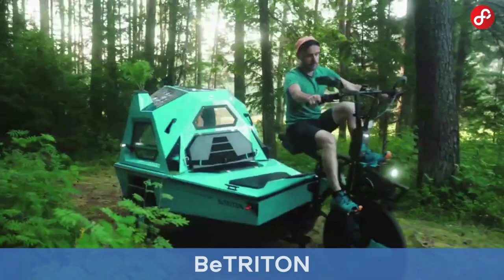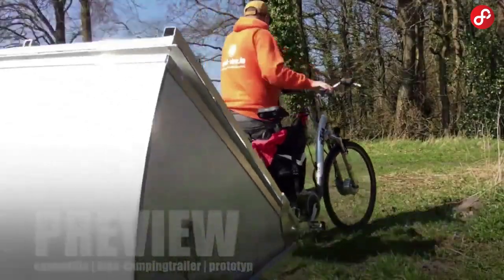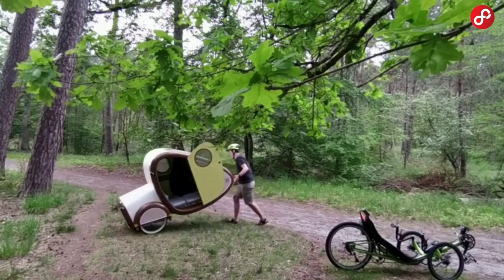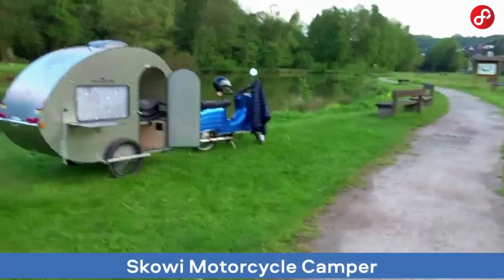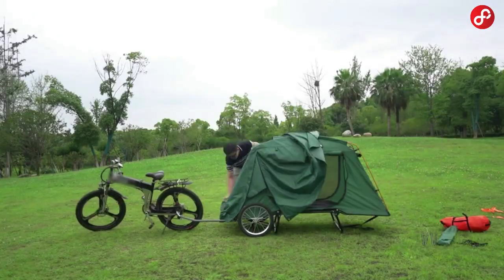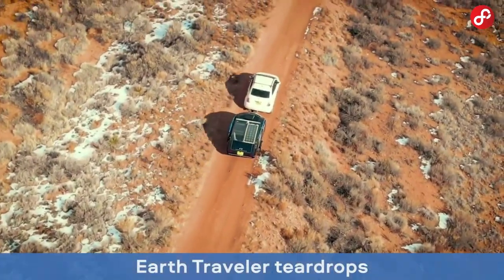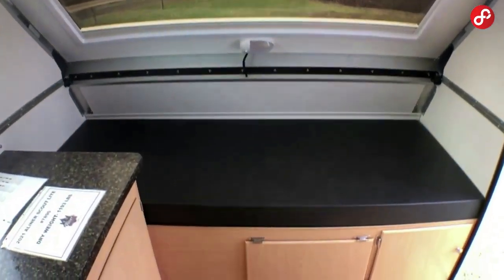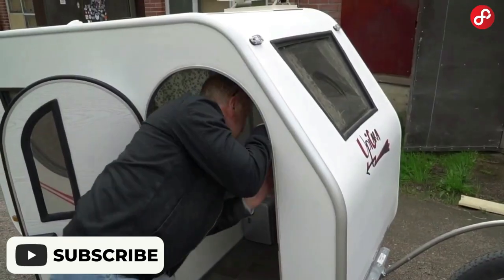TOP 10 BIKE CAMPER AND TRAILER CARAVANS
Bike caravans and trailer caravans both have unique advantages. Your choice will depend on your needs, budget and travel style. If you are looking for lightness, mobility and closer contact with nature, bicycle caravans may be for you. However, if you are looking for more comfort, independence and long-term accommodation, caravans may be a better option. Bicycle caravans and trailer caravans are the perfect vehicle for those who love to be in touch with nature and discover new places. You can enjoy nature and set sail on new adventures by choosing the one that suits your needs and travel style.

Thank you for choosing Future Design.
Music Link:
YouTube Studio

10- Caravan-lehti
On our channel; We provide our viewers with Cool Machines, Modern Cars, Camping Equipment, Impressive Factory Machines, Skilled Workers, Camper Ideas, Space Saving Ideas, Cool Inventions, Cool Unique Gadgets, Furniture designs and much more. In this age where technology is rapidly developing, follow us not to miss our carefully selected innovative technological videos.
If you find any of your copyrighted material in this video, please leave us a message.